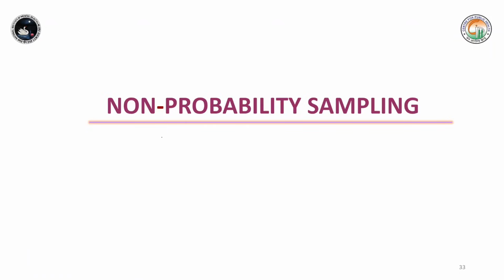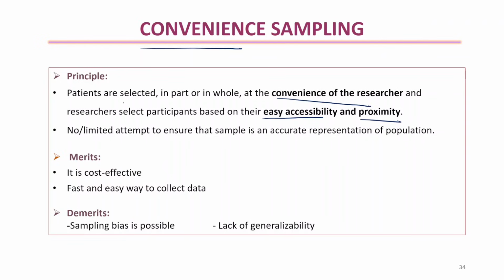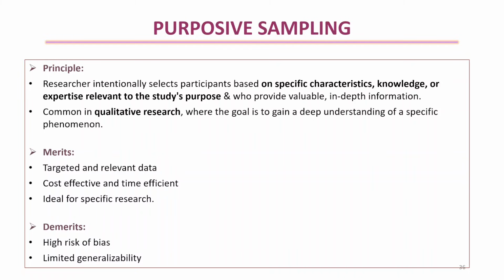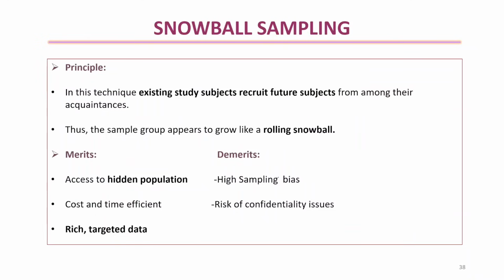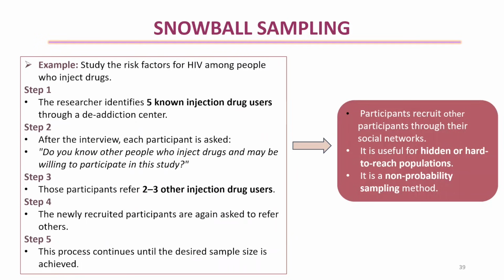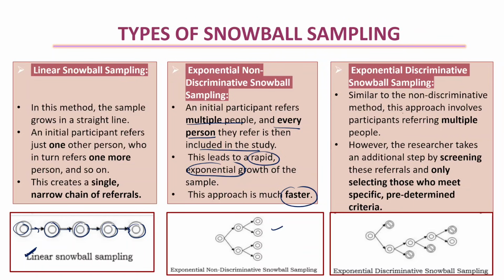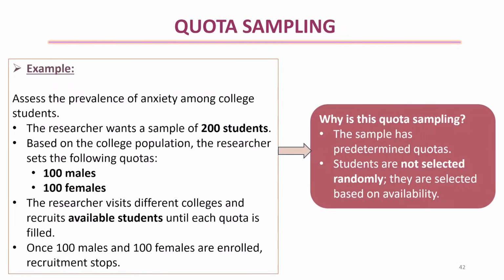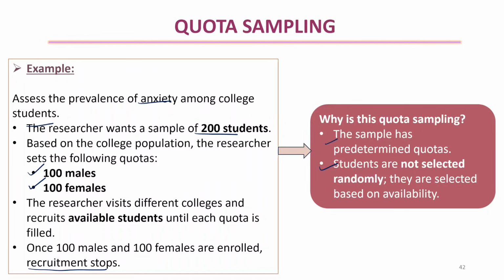Non Probability Sampling and Its Types | Principles, Merits, Demerits and Examples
Non-probability sampling is one of the most commonly used approaches in research methodology, epidemiology, public health, and social science research. But what exactly is non-probability sampling, how is it different from probability sampling, and when should each technique be used?

In this video, we decode Non-Probability Sampling in a simple, practical, and exam-friendly way. You'll learn the different types of non-probability sampling, the principles behind each technique, along with their merits, demerits, and real-life examples to help you understand when and why each method is used.

📌 Topics covered in this video:

• What is non-probability sampling?
• How is non-probability sampling different from probability sampling?
• Principles of non-probability sampling
• Convenience Sampling
• Purposive Sampling
• Quota Sampling
• Snowball Sampling
• Judgmental Sampling

For each sampling method, you'll learn:

• Principle
• How it works
• Merits
• Demerits
• Practical examples
• When it can be used in research

By the end of this video, you'll be able to differentiate between the major non-probability sampling methods, understand their strengths and limitations, and confidently identify the appropriate sampling technique in research studies, examinations, and real-world public health practice.

This video is useful for:

🎓 MPH students
🩺 MBBS students
🏥 MD Community Medicine residents
📚 Preventive and Social Medicine — PSM students
👩‍⚕️ Nursing and Community Health students
🔬 Public health researchers
📊 Epidemiology and Biostatistics learners
📝 Students preparing for university, entrance and competitive examinations

At Public Health Decoded, we simplify public health, community medicine, epidemiology, biostatistics and research methodology through clear, practical and exam-friendly explanations.

No confusing jargon. No boring lectures. Just public health—decoded.